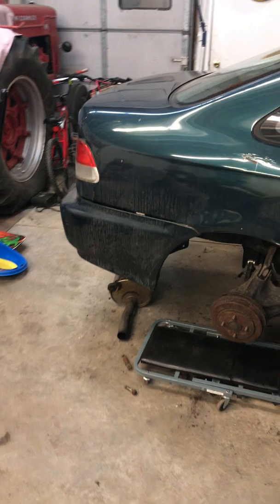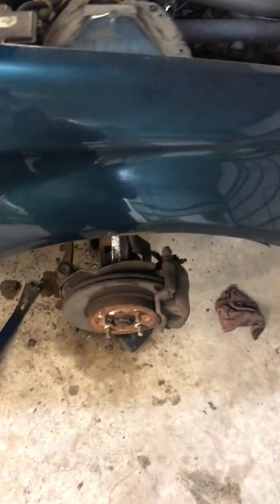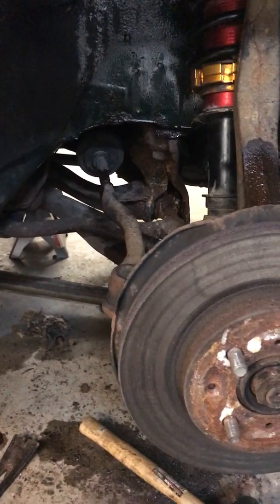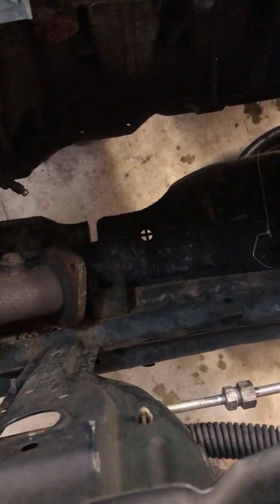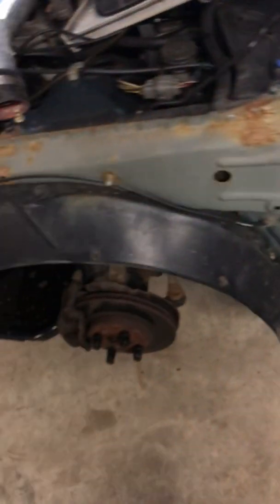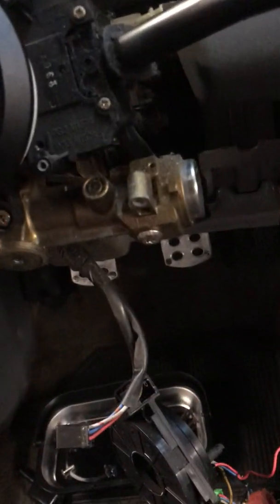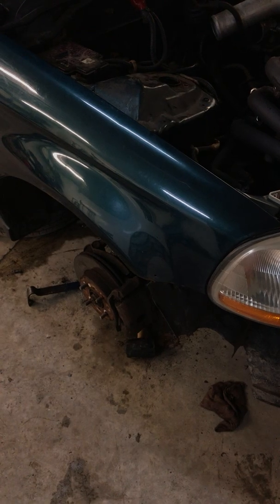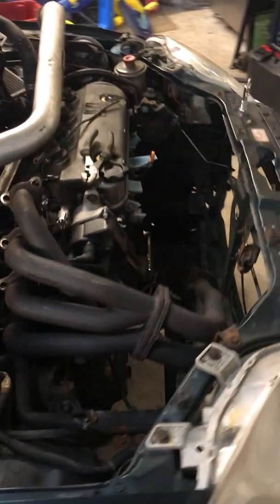My “NEW” Project Car!